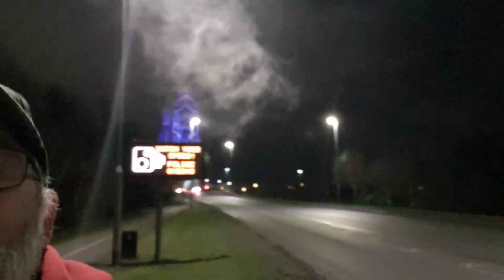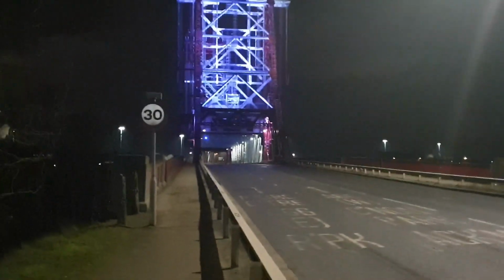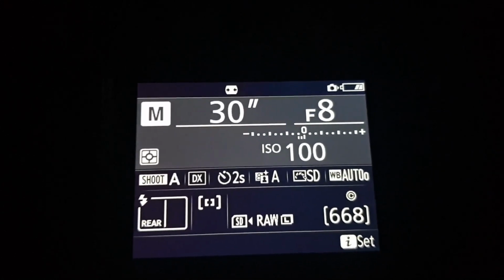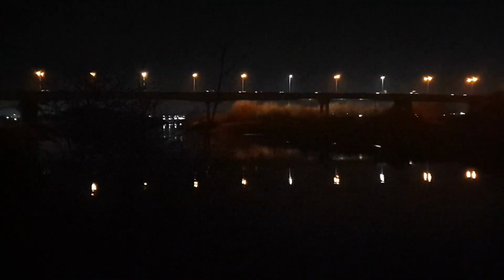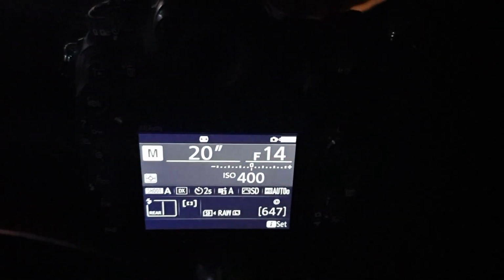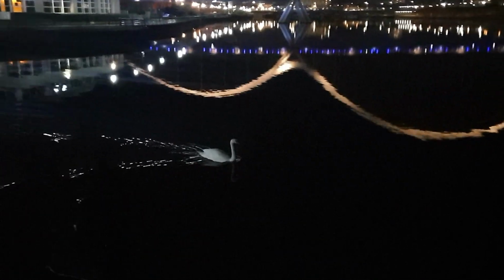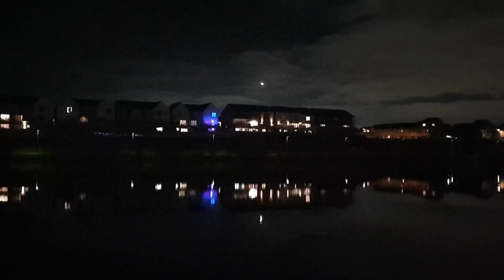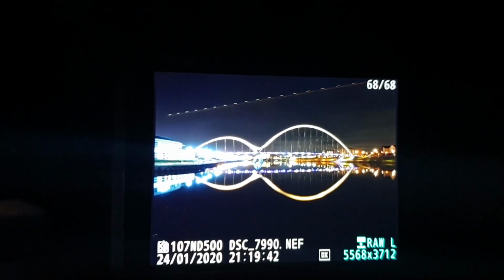Night Photography for Beginners - Tips and Settings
In this video I have a walk round my local area, doing some long exposure photography. All of the walk is around the River Tees and Stockton on Tees, including the Newport Bridge and Infinity Bridge and some other buildings around the area, I'll show the settings I'm using on my Nikon D500 and show the photos after I've edited them in Lightroom, I'm out with a good friend Ste and he even has a roll in the video lol.

Code- LUMINAR-FRIEND